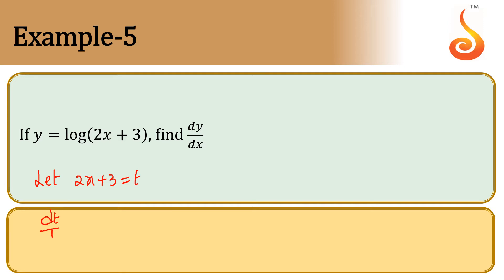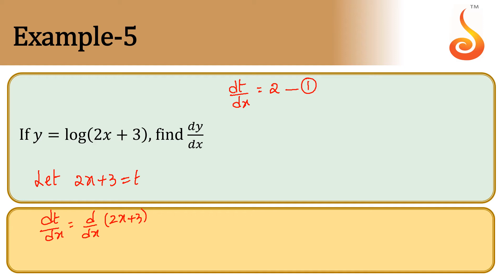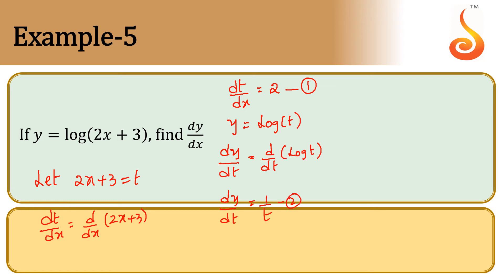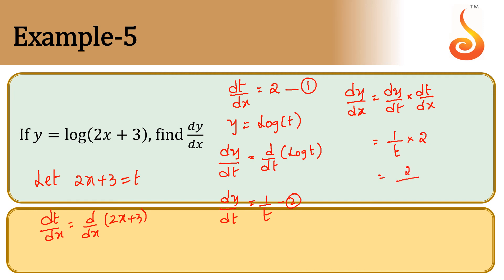PU 1 | JEE S2 | Physics | Calculus Techniques | Lecture 3 | Slide 19 | EX 5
Welcome to Concept Videos for JEE! This slide will explain Example 5 of Calculus Techniques. We are sure you will have an effective learning experience.